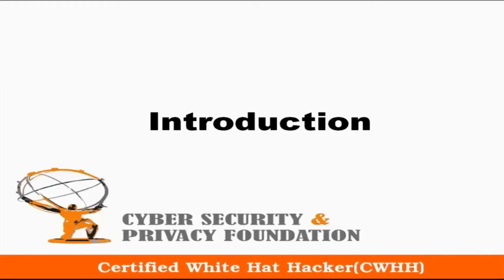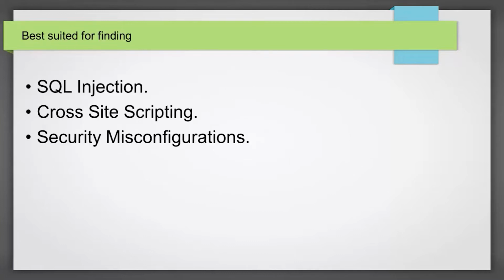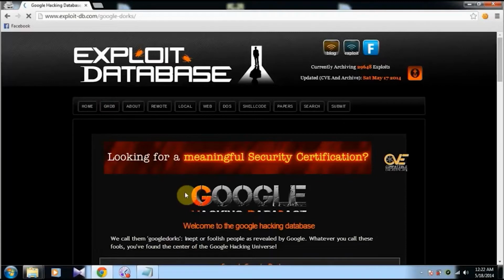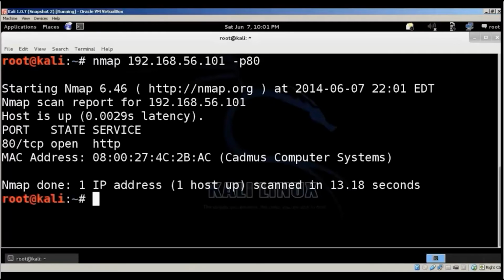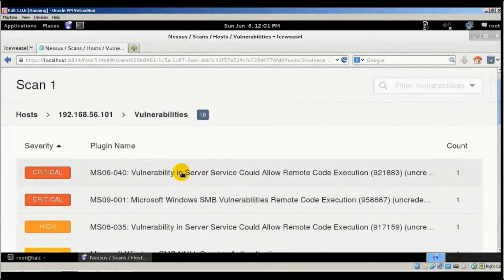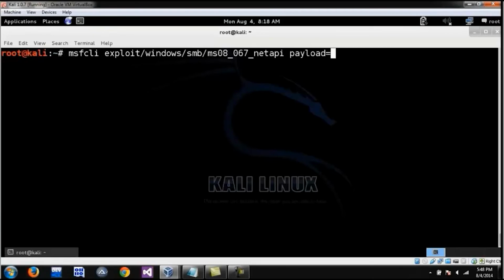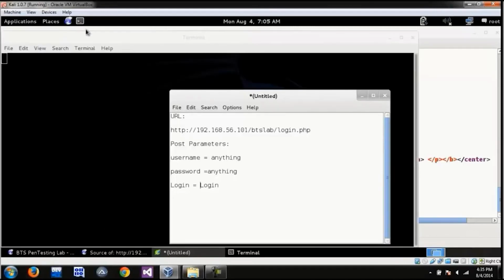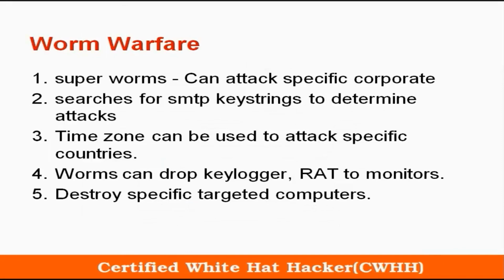The Best Ethical Hacking Tutorial To Learn In Just 2 Hours!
00:00:00 - Introduction
04:37 - Web penetration Tools Introduction to Web tools
20:56 - Tamper Data
22:20 - Hcon STF
26:04 - Hacking Casino How to hack a casino
28:59 - Shodan Presentation
31:46 - Shodan Intelligence
34:31 - Google Hacking Presentation
38:18 - Google hacking
43:40 - Live HTTP header
49:24 - Hackbar
52:18 - Fire Bug
55:43 - N Map Port Scanner
1:00:33 -  N Map Port Scanner Demo
1:05:36 - N Map Script
1:09:26 - Nessus Vulnerability Scanner Presentation
1:13:50 - Nessus Installation
1:17:38 - Nessus Usage
1:27:34 - Metasploit The Exploiting tool used for penetration testing
1:33:32 - Metasploit Demo
1:42:02 - Using metasploit msfcli interface
1:45:03 - Ophcrack cracking windows hashes Opcrack Theory
1:47:17 -  Ophcrack Demo
1:50:30 - SQL map injection
1:54:07 - get&post method

In this ethical hacking full course or ethical hacking tutorial, you will learn complete ethical hacking and cyber security tricks.

Cyber security is a more significant concern now than ever because of the growing digital market. For making any network threat-proof, it is necessary to test the network before a hacker takes control. So with this ethical hacking full course in, y.

Tags(ignore) : yt:cc=on,ethical hacking course,ethical hacking full course,ethical hacking,ethical hacking tutorials,ethical hacking career,ethical hacking for beginners,cyber security full course,hacking tutorial,ethical hacking training,learn hacking,hacking course,ethical hacking tutorials for beginners,ethical hacking tutorial,ethical hacking tools,ethical hacking edureka,ethical hacker,complete hacking tutorial,Edureka,what is ethical hacking,Learn ethical hacking,WsCube,ethical hacking course,learn ethical hacking,ethical hacking course for beginners,ethical hacking full course,ethical hacking,ethical hacking for beginners,hacking full tutorial,ethical hacking tutorials for beginners,hacking for beginners in hindi,ethical hacking full hindi course,full hacking course in hindi,complete hacking course,hacking,ethical hacking course in hindi,career in hacking,hacker,KnowledgeTechnology,linux,kali linux,ethical hacking,hackers,bash,command line,terminal,linux tutorial,linux course,vmware,ethical hacking,hacking tutorial,computer hacking,what is ethical hacking,ethical hacking course,ethical hacking tutorial,Learn ethical hacking malayalam,mallu,malayalam,learn ceh,best institute for ethical hacking,ceh certification,learn Cyber security,learn ccna,learn ccnp,learn ethical hacking,mallu discovery tv,networking malayalam,what is cyber security,kali linux,cybersecurity,cyber security,RedTeam Hacker Academy,mallu discovery t v,hacking,hack,twitch,hacker,hacking,ethical hacker,penetration tester,tester,testing,pentest,pentester,zero to hero,enumeration,hackthebox,OSCP,nmap,nikto,security,cybersecurity,infosec,information security,m4v3r1ck,pivoting,report writing,notekeeping,python,port scanning,burp suite,shells,reverse shell,ntlm relay,llmnr poisoning,smb relay,pass the hash,kerberoasting,gpp,cpasswords,token impersonation,psexec,metasploit,hacking tutorial,hacking course,hacking for beginners,network security,Ethical hacking tutorials for beginners,ethical hacking course,learn ethical hacking,ethical hacking course for beginners,ethical hacking full course,ethical hacking,ethical hacking for beginners,hacking full tutorial,hacking for beginners in hindi,ethical hacking full hindi course,full hacking course in hindi,complete hacking course,hacking,ethical hacking course in hindi,career in hacking,ethical hacking full course one video,CehV11,shesh,free,ethical hacking full course,ethical hacker course online free,ethical hacker course,ethical hacker roadmap,ethical hacker course for beginners,ethical hacker course free,ethical hacking,ethical hacking course,ethical hacking tutorial,ethical hacking tutorial for beginners,ethical hacking tutorial full cybersecurity,ceh,simplilearn ethical hacking,simplilearn,2022,C++,C++ coding,C++ full course,C++ placement course,how to code,programming,college placement course,C++ language,cyber security,cybersecurity for beginners,cybersecurity careers,cyber security course,david bombal,davidbombal,john hammond,ethical,ethical hacking,information security,careers in cybersecurity,cyber security jobs,cyber security career,cyber security training,cybersecurity jobs,getting into cyber security,hacker,hacking,ceh,ejpt,hack the box,ctf,try hack me,hackthebox,tryhackme,ine,ethical hacker,career in cybersecurity,kali linux,cyber security careers